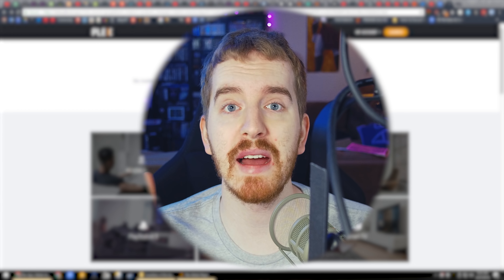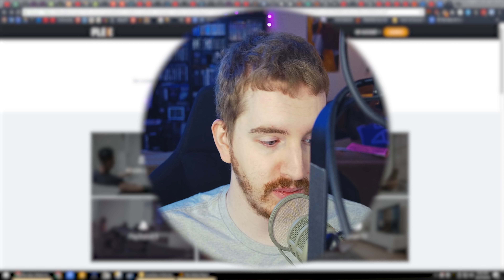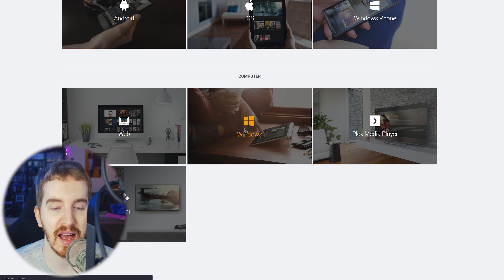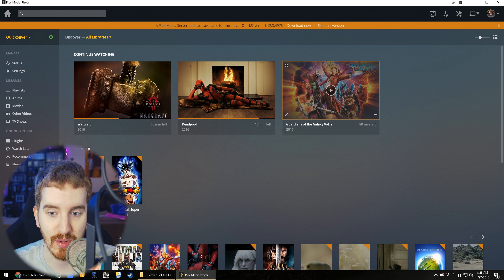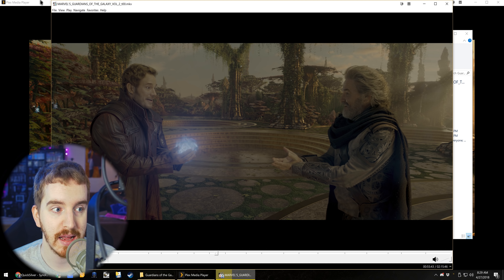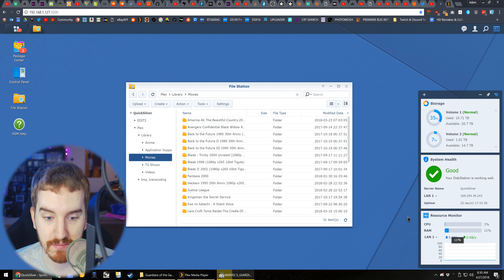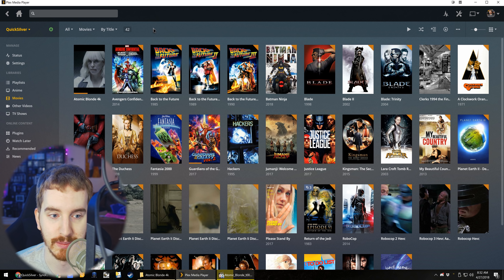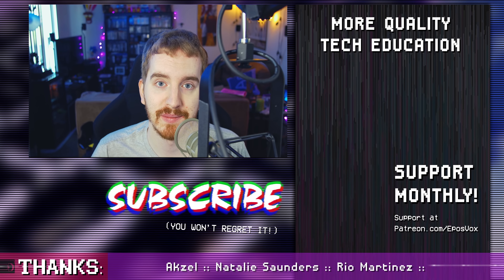PLEX: HDR to SDR Tonemapping, NO TRANSCODING - The BEST way to play 4K UHD BluRay Rips in Plex!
In today's Plex video, I show you the BEST way to watch 4K UHD HDR BluRay Rips in PLEX - with NO transcoding required, AND they are tonemapped to SDR for your PC! This was an obvious one that I just forgot about.

► HOW TO RIP 4K HDR BLURAYS (FREE) - Complete 4K UHD Blu-Ray Ripping Guide [No UHD Drive Required]
► PLEX: How much POWER do you need to Transcode 4K HDR BluRay Rips?! (i7-6900K vs Dual Xeon X5560)
► PLEX ON SMART TV: How is the TV app? 4K HDR Support? | Plex Review on Samsung MU6290 4K Smart TV